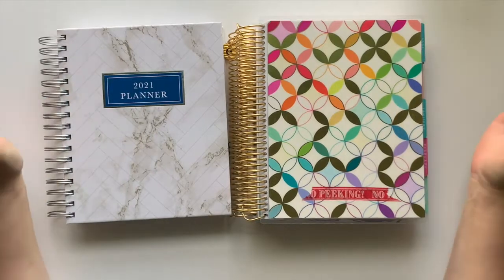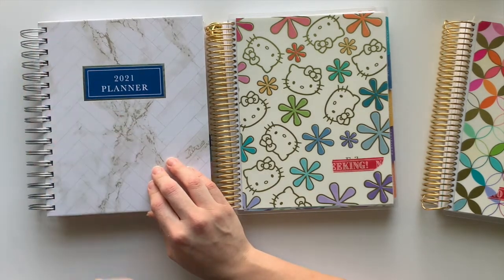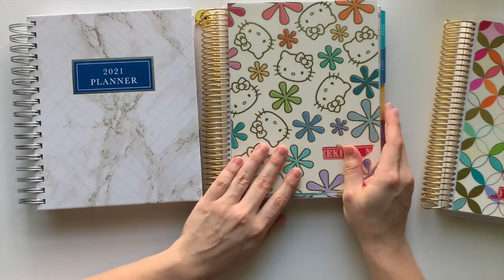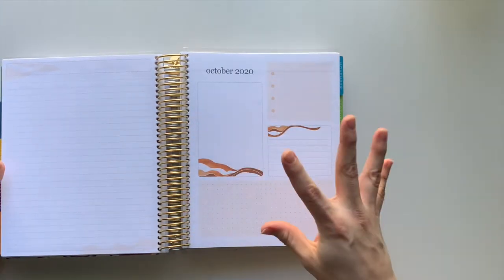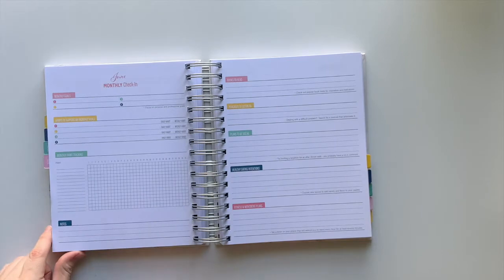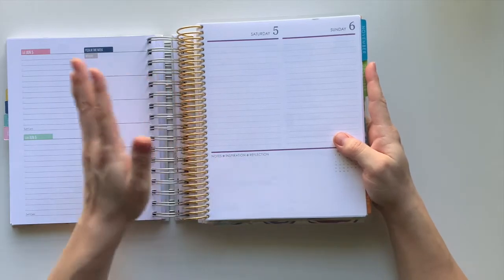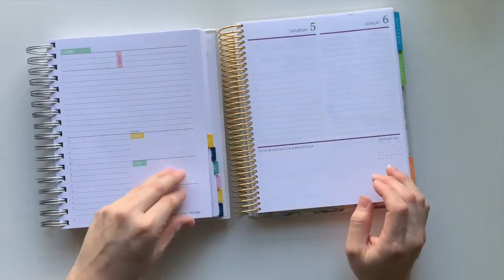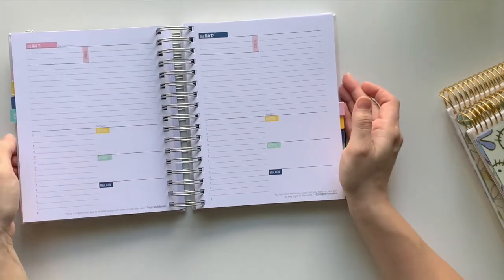KitLife Daily VS Erin Condren Daily Duo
Comparing the KitLife Daily Planner to the Erin Condren Daily Duo